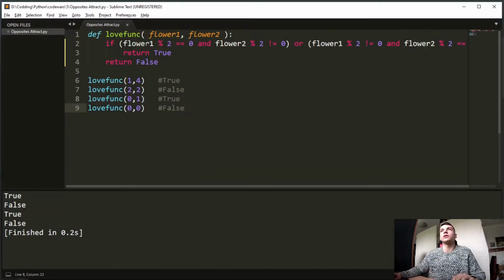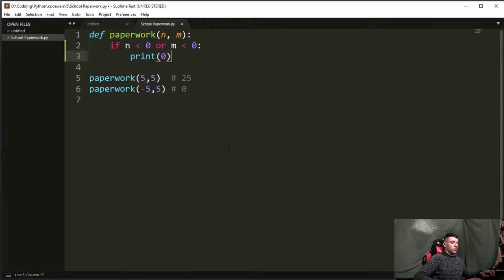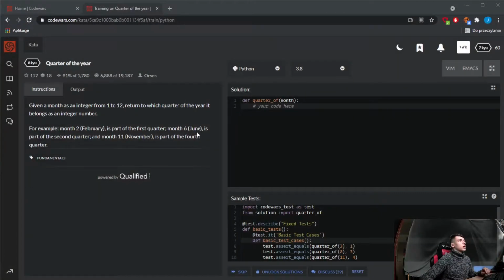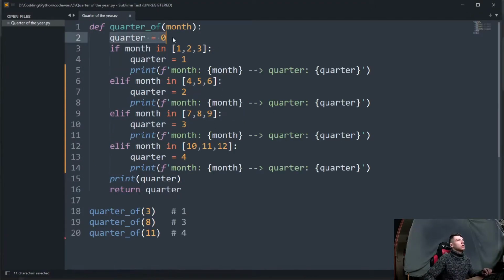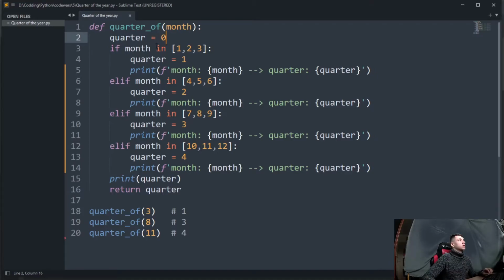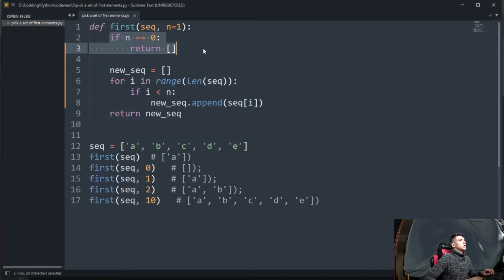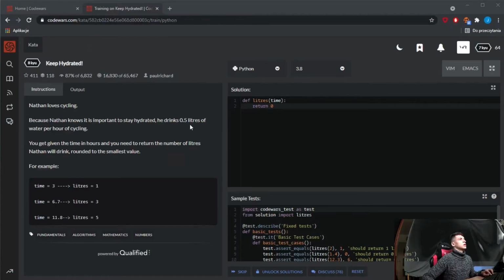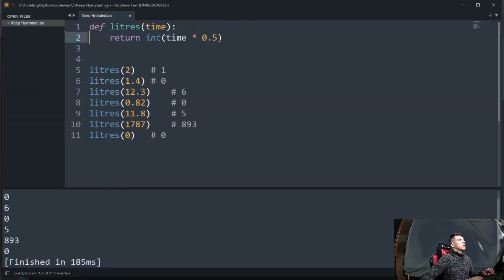Python Codewars #5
I'm showing a way to learn or improve programming skills. I this video I'm fighting with 5 following projects:
- Opposites Attract
- Beginner Series #1 School Paperwork
- Quarter of the year
- pick a set of first elements
- Keep Hydrated!